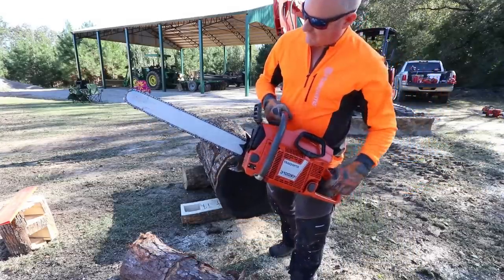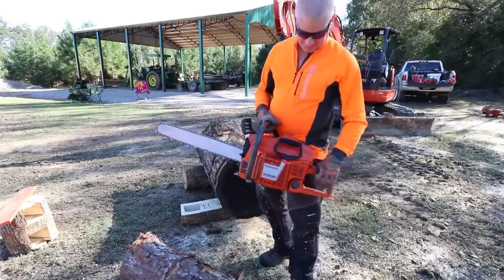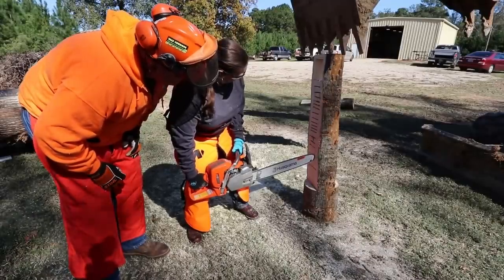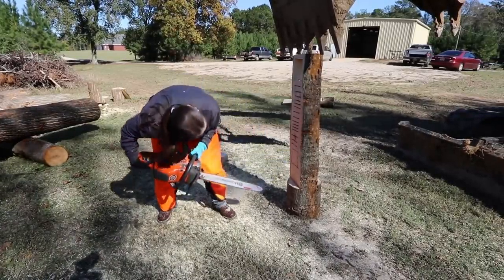Husqvarna 3120xp & the saw class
The largest saw Husqvarna makes